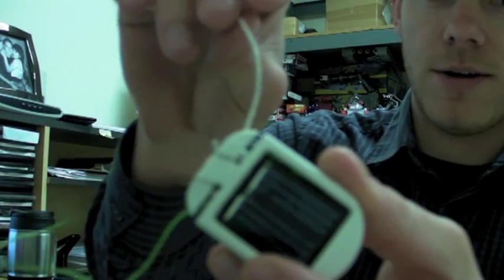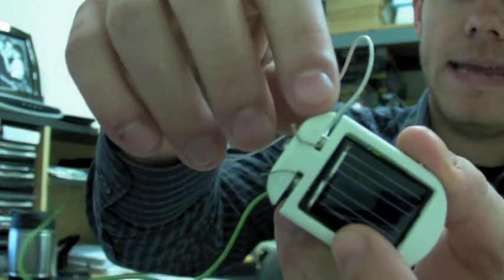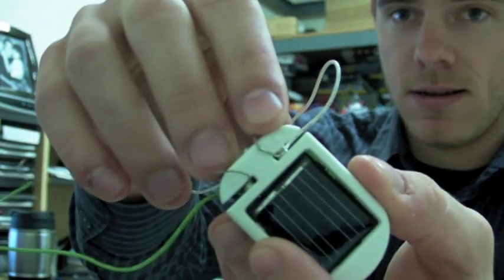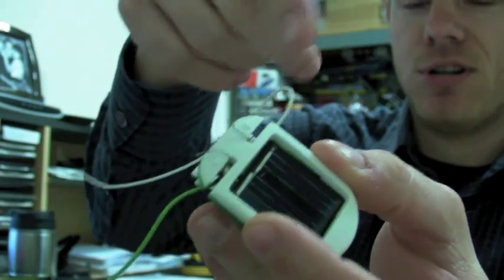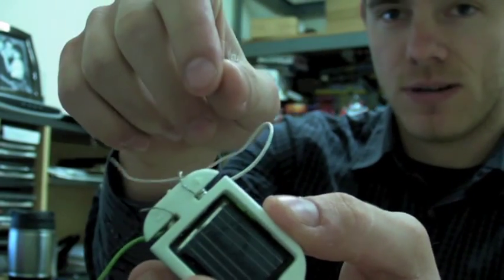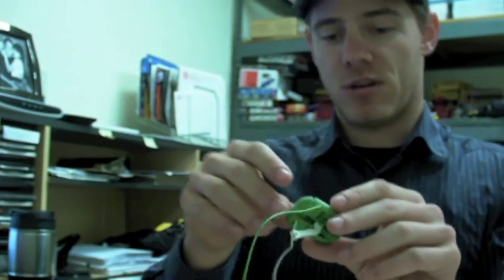6 in 1 Educational Solar Kit Troubleshoot Video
Tips to get your 6 in 1 up and working again, for the rare occasions when it won't.

Need parts?